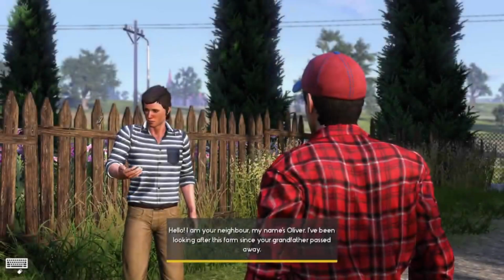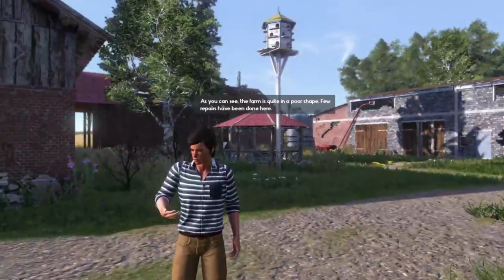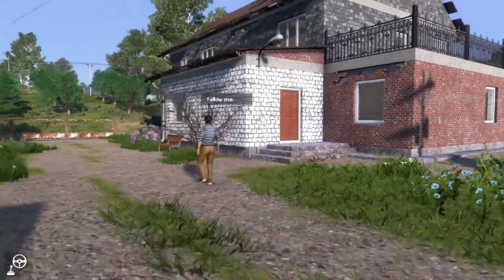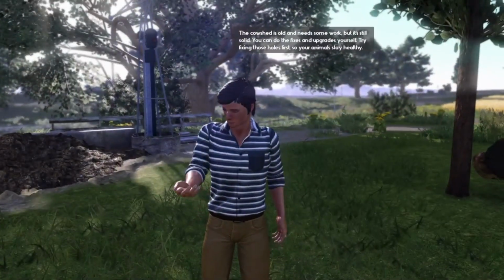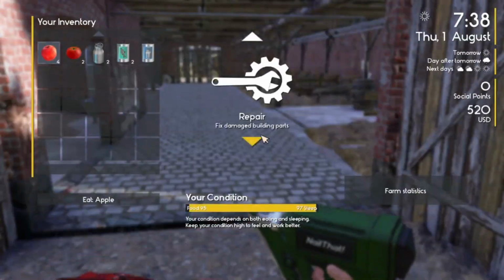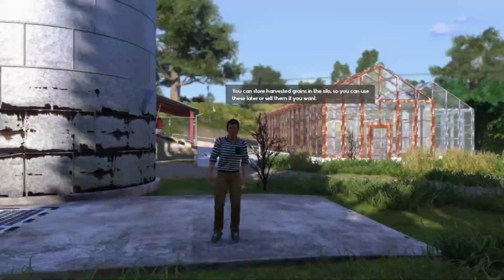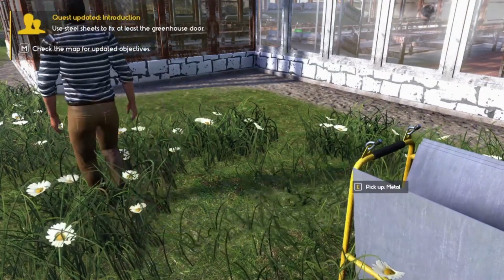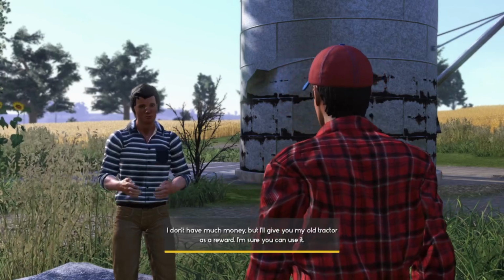Episode 1 (1st look at Farmers dynasty we got a tractor)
A series of me playing farmers dynasty which I have never played before